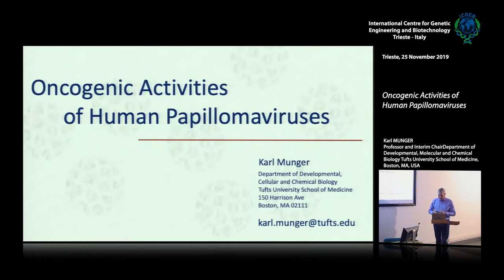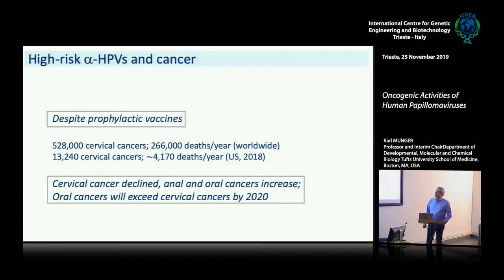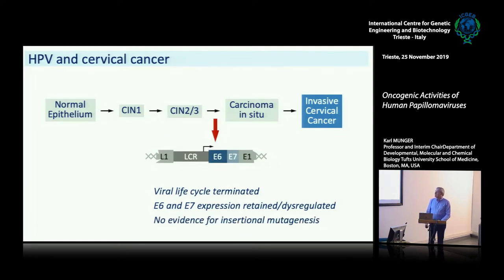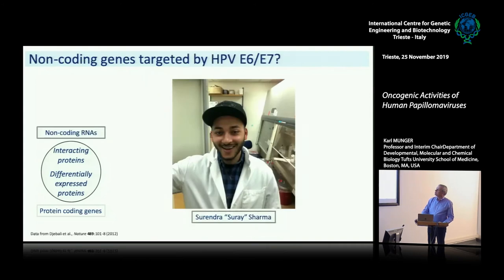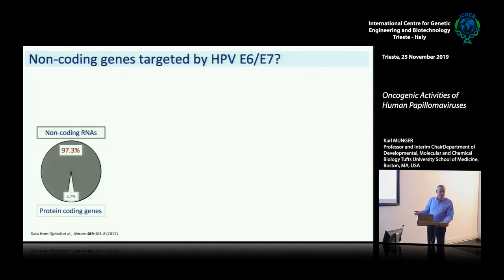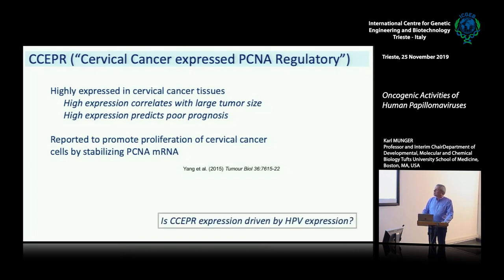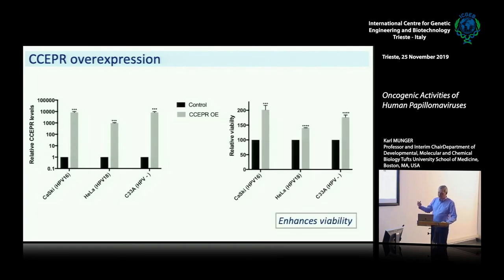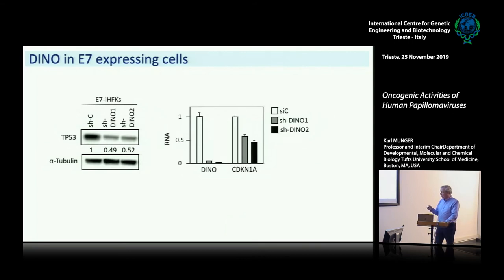K. Munger - Oncogenic Activities of Human Papillomaviruses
Karl Munger Professor and Interim Chair Department of Developmental, Molecular and Chemical Biology Tufts University School of Medicine,
Boston, MA, USA speaks on "Oncogenic Activities of Human Papillomaviruses". This movie has been recorded at ICGEB Trieste.